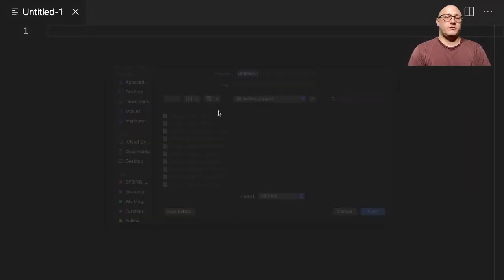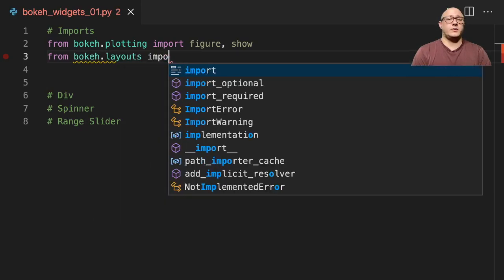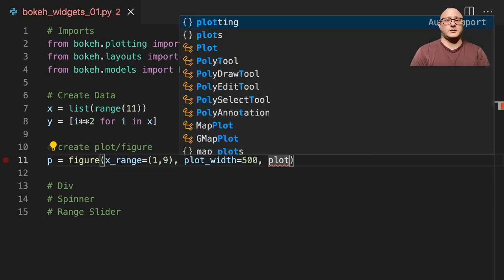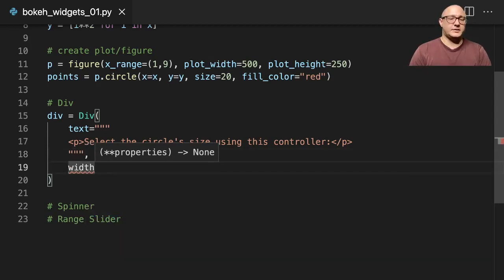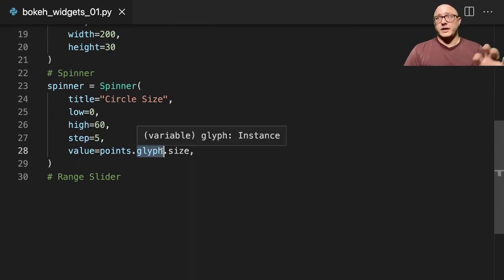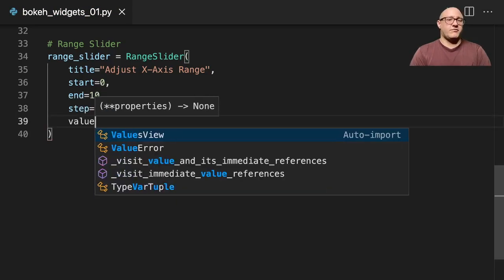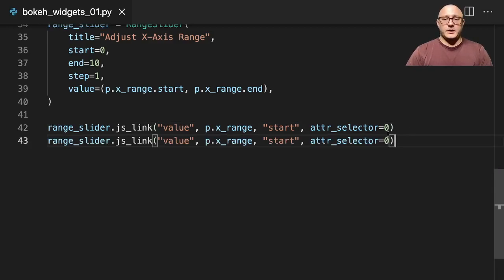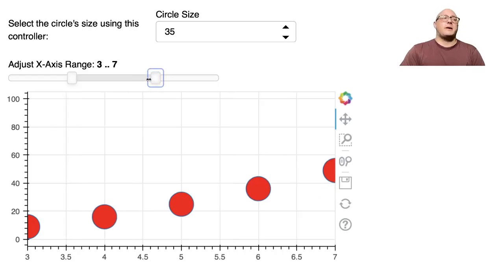Bokeh: Introduction to Widgets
In this video, we will add interactive widgets to your plots.

Widgets are additional visual elements that you can include in your visualization. Use widgets to display additional information or to interactively control elements of your Bokeh document.